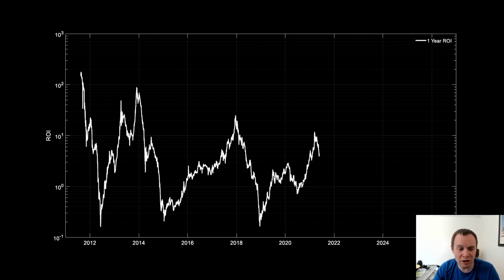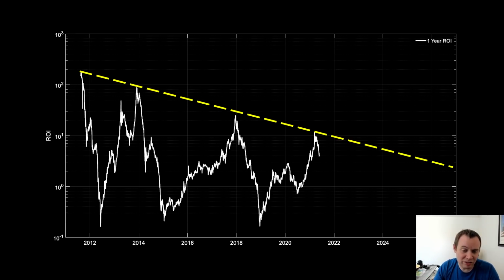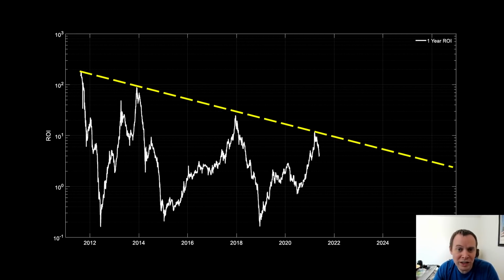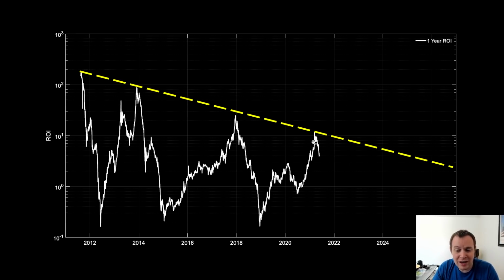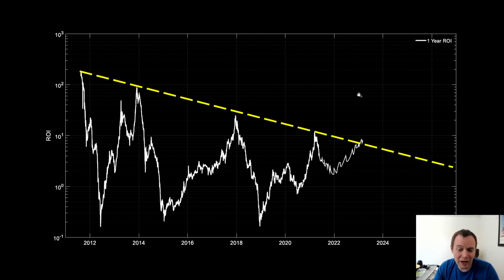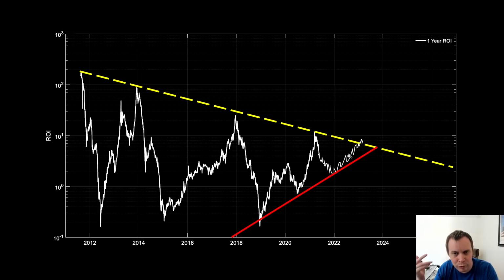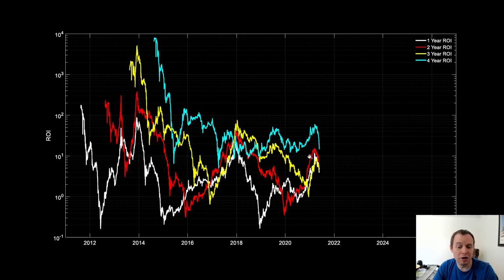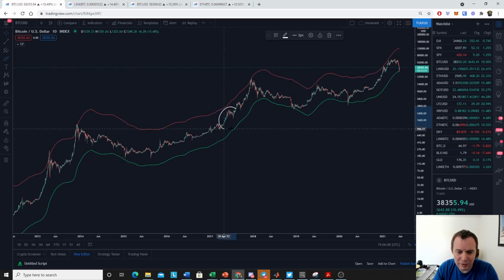Bitcoin Return On Investment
We take a look a the Bitcoin return on investment (ROI), measured as a 1, 2, 3, and 4 year running window. Measuring from market cycle bottom or from the halving can be somewhat arbitrary, but measuring a running window cuts out the arbitrary choices, expect for the width of the running window. Let me know what you think of this analysis on the price of Bitcoin in the comments!